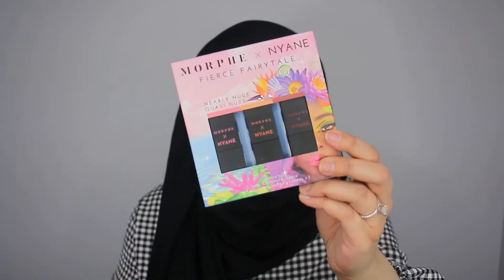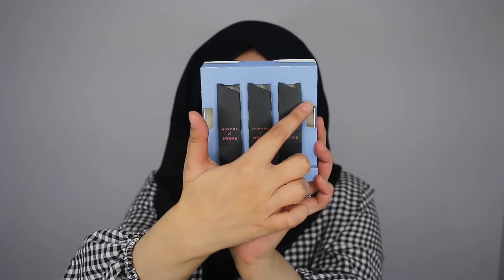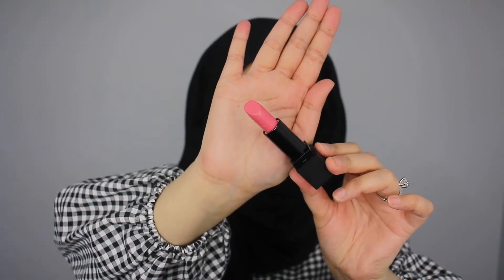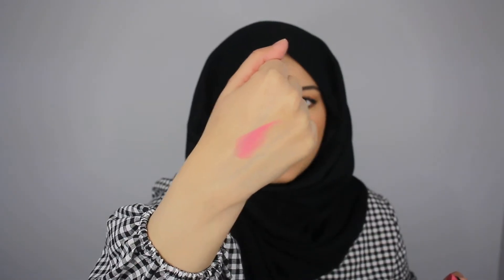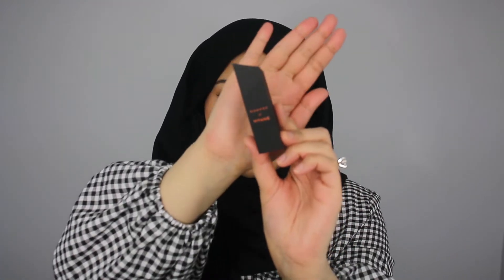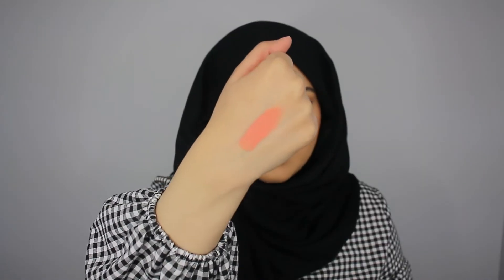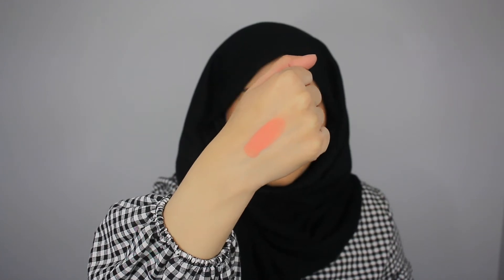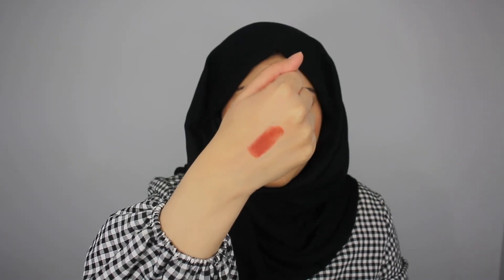*NEW* MORPHE X NYANE FIERCE FAIRYTALE LIPSTICK TRIO SWATCHES, TRY-ON REVIEW & FIRST IMPRESSIONS!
MORPHE X NYANE FIERCE FAIRYTALE LIPSTICK TRIO:
SHADES INCLUDE:
Viera (pastel-y pink)
Tau (pastel-y orange)
Jia (terracotta)